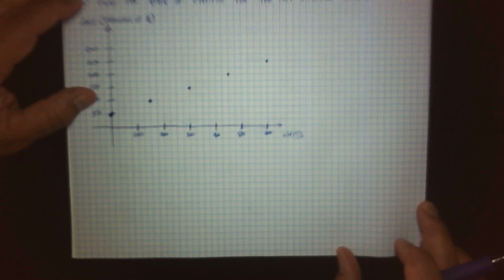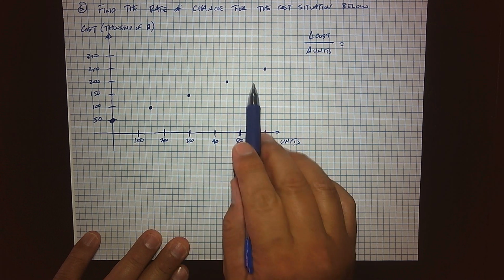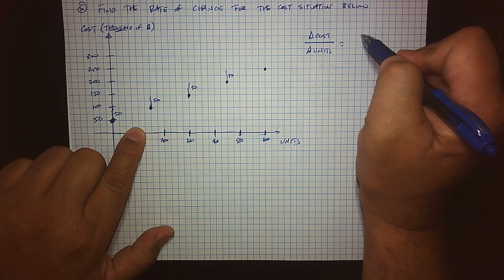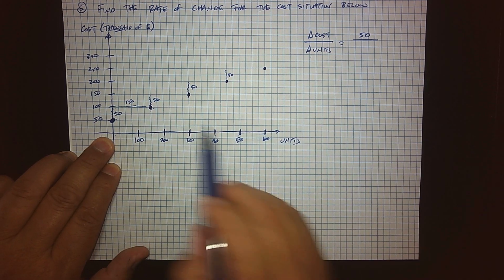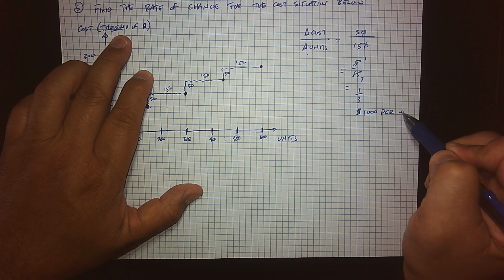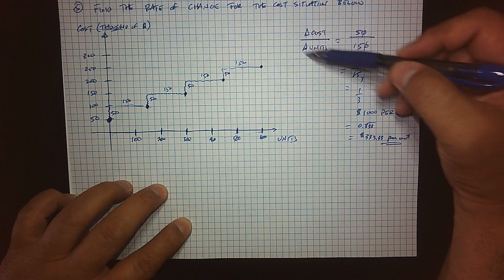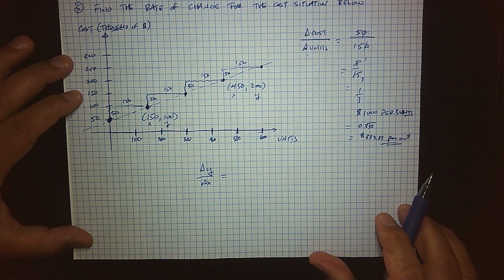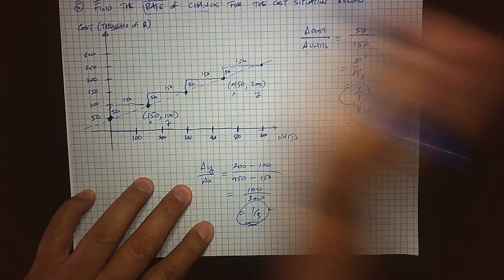Section 3 4 Rate of Change Example Rd3